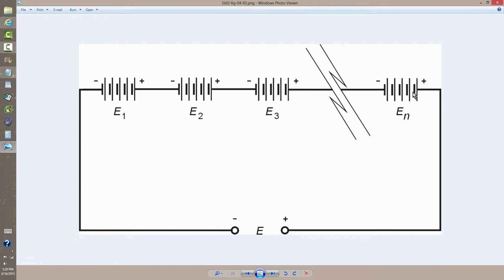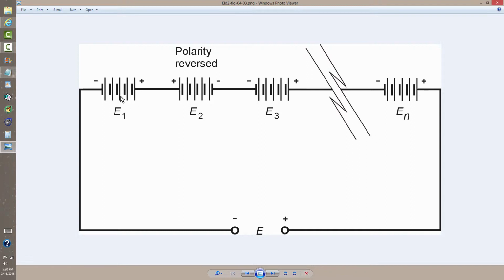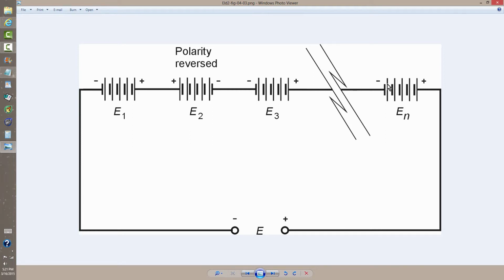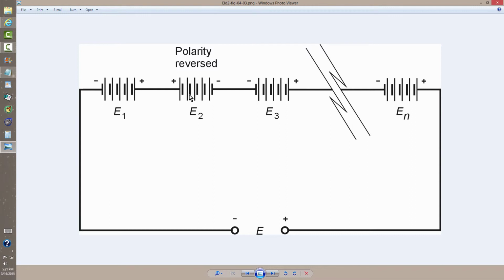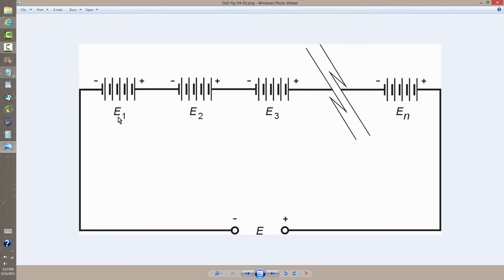Series Cell Polarity Reversal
Learn about this and other electricity concepts in